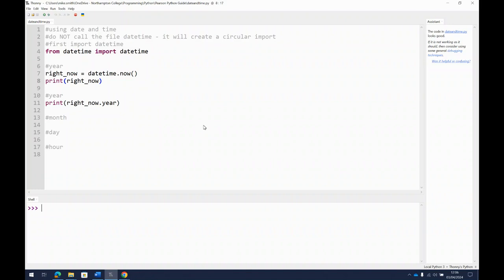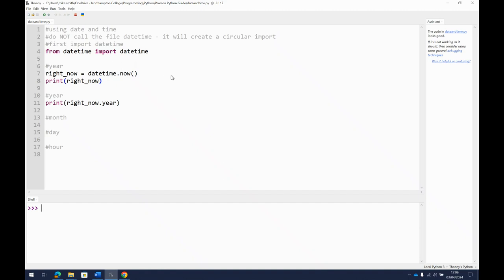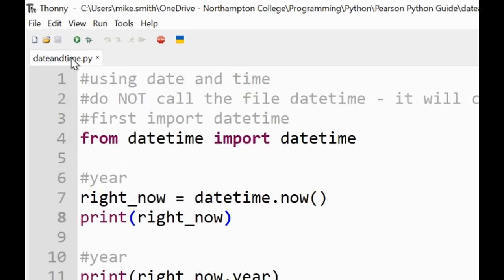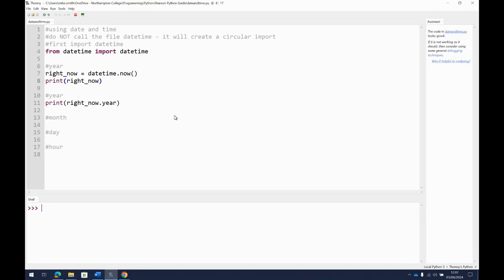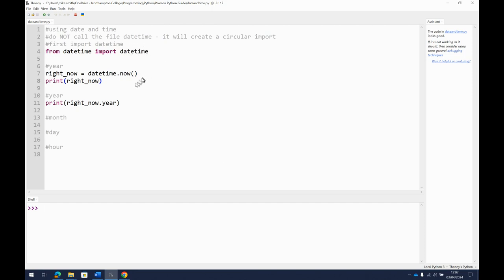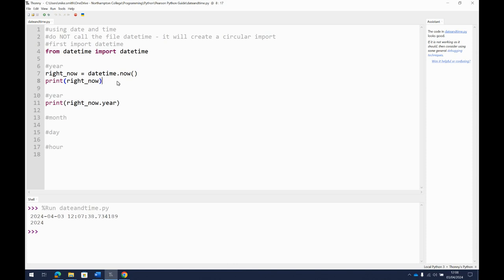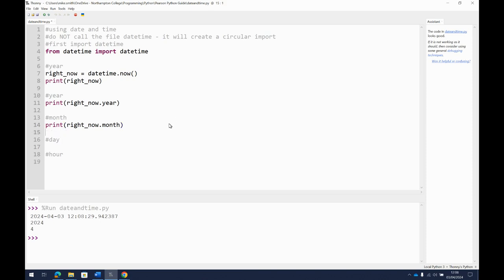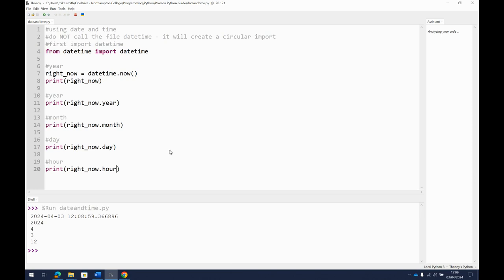37. Python date time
Using Python's date and time features.